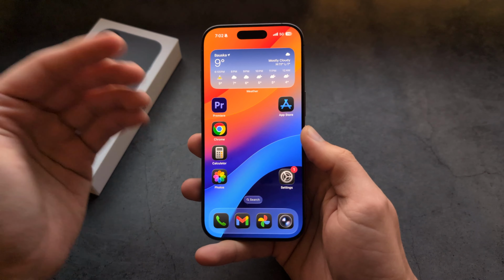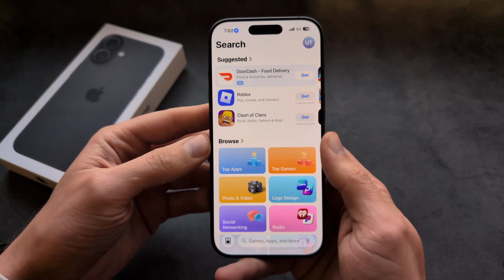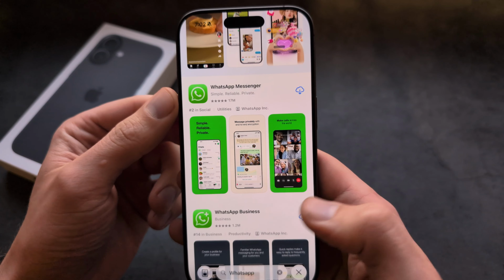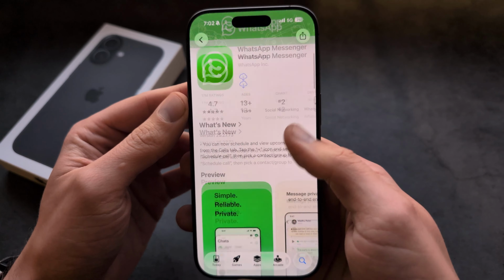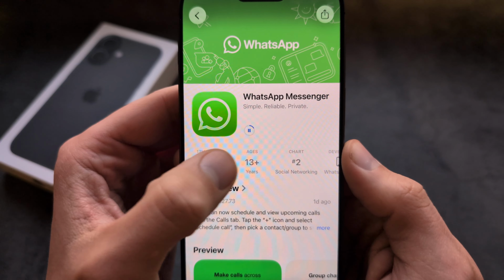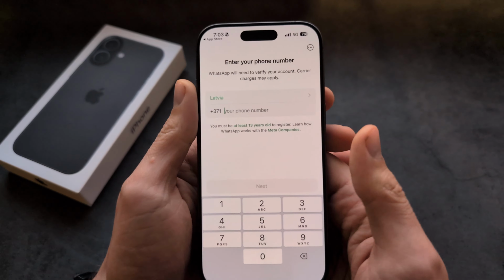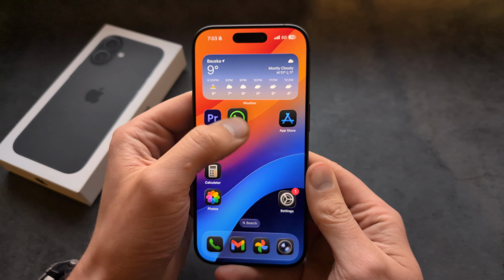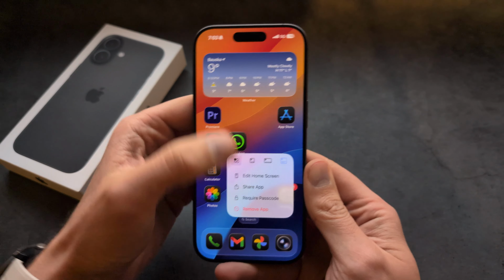iPhone 17 - How to Download WhatsApp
Download & Install WhatsApp Messenger and also WhatsApp Business account on Apple iPhone 17